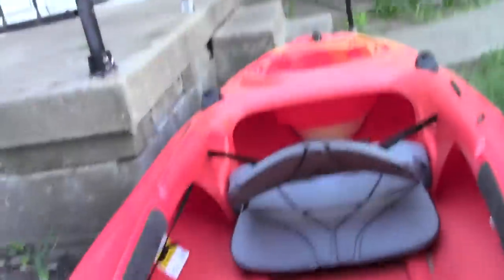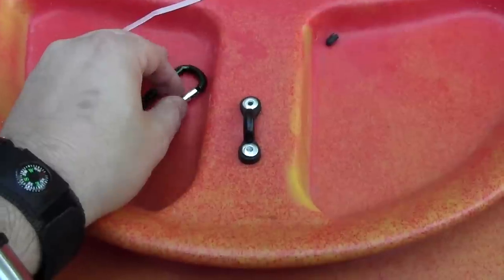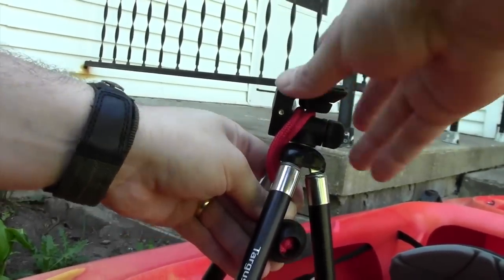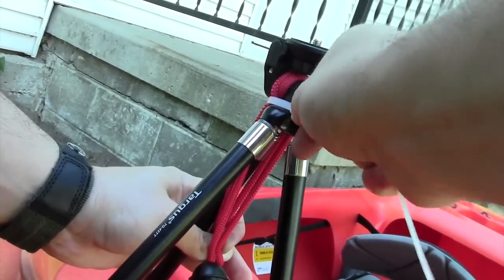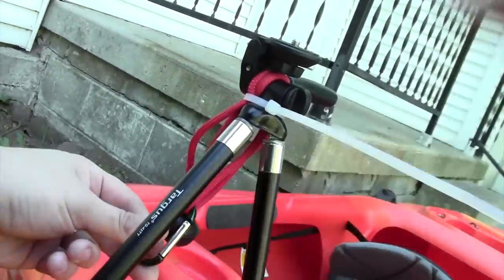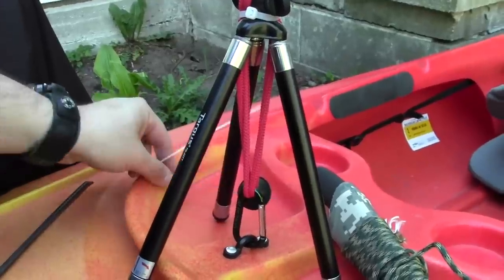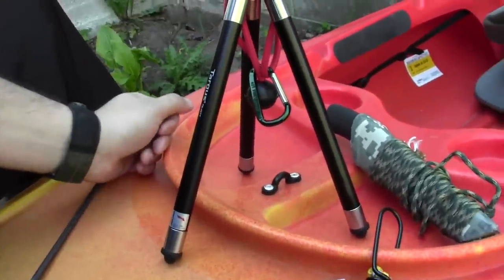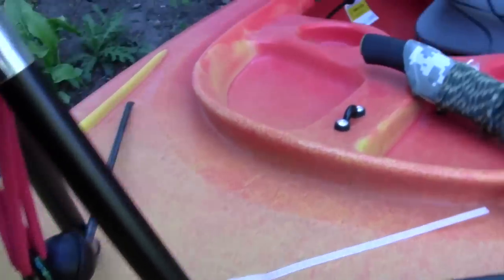How to Mount a Camera to a Kayak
In this video I walk through how I mount my camcorder to the deck of my kayak using a cheap tripod and a bungee chord. I've been asked about this a lot so I thought others might like to know as well. This is a quick, easy and cheap way to do it; and is pretty versatile in itself. Please leave any comments you may have if you try this, or have found any other cool ways to videotape your kayaking experiences.

As well as "like" my page on Facebook for regular updates as well: